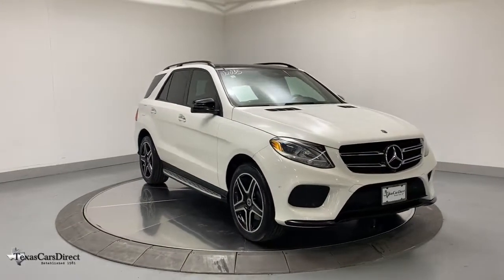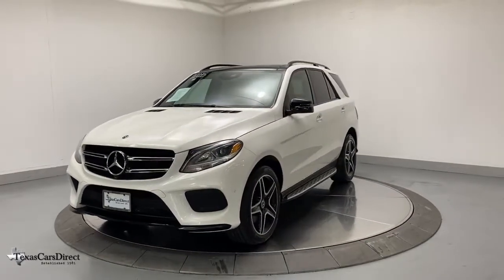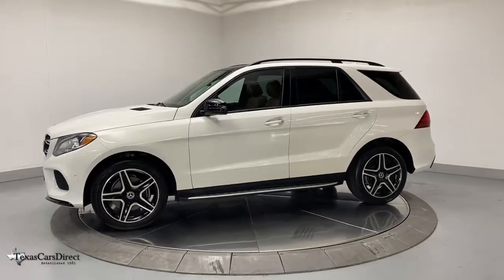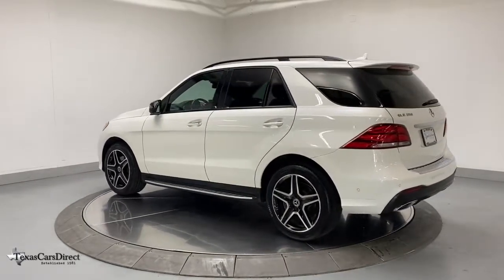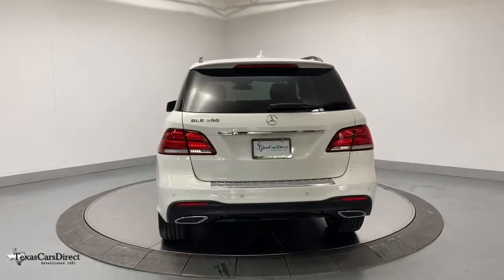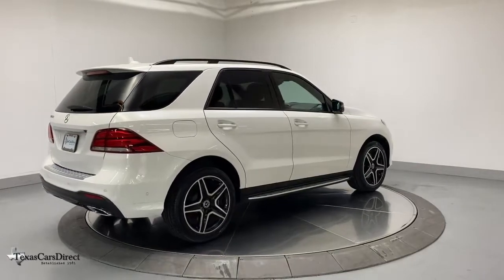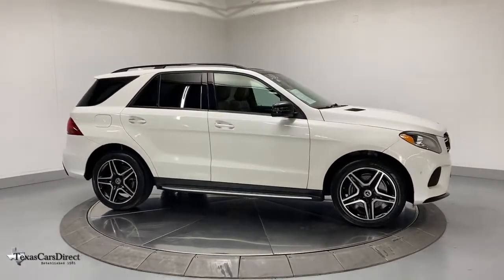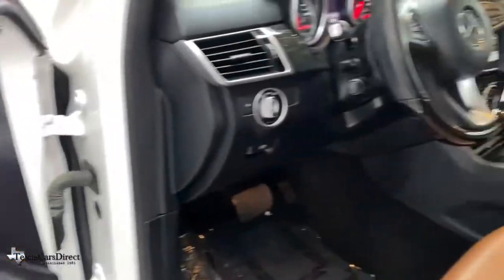2018 Mercedes-Benz GLE Dallas, Plano, Frisco, Fort Worth, Austin, TX 102035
Polar White Used 2018 Mercedes-Benz GLE available in Dallas, Texas at Texas Cars Direct. Servicing the Plano, Frisco, Fort Worth, Austin, TX area.
2018 Mercedes-Benz GLE GLE 350 - Stock#: 102035 - VIN#: 4JGDA5JB5JB102035